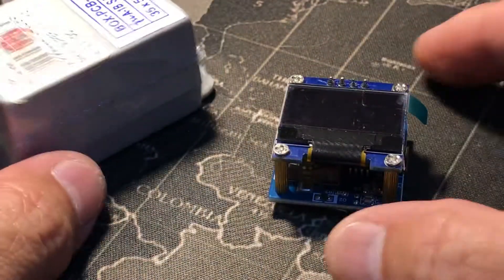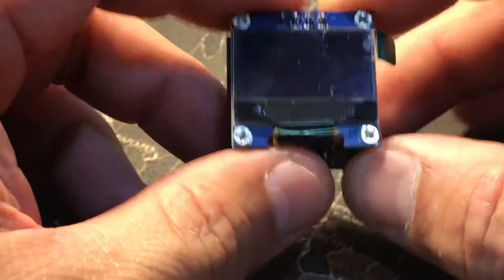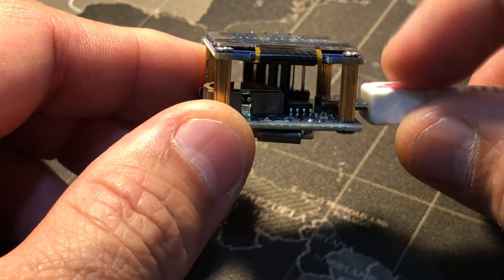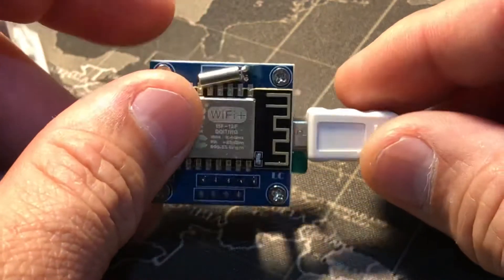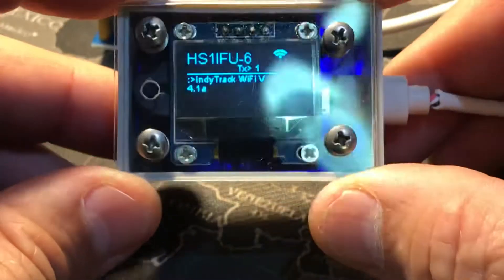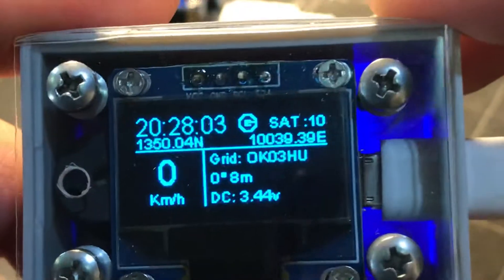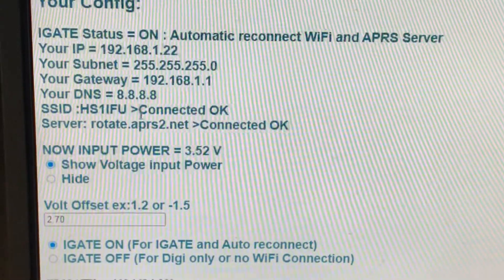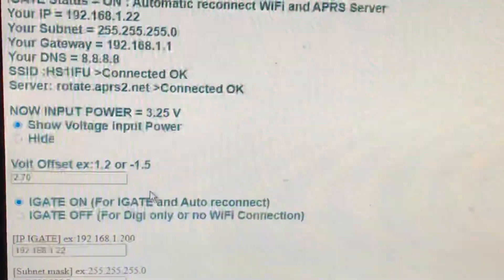Smallest APRS tracker with OELD project - finished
It would be the smallest APRS Tracker ..  I. Was enjoy built this tiny tracker and it is very useful and good example for the new ham that we also have other thing to do beside voice communication.

there is the small OLED+ESp8266 module in 1x1 inch. Yes, it is small as fast I can see the screen

Thank you credit firmware:  HS3LSE